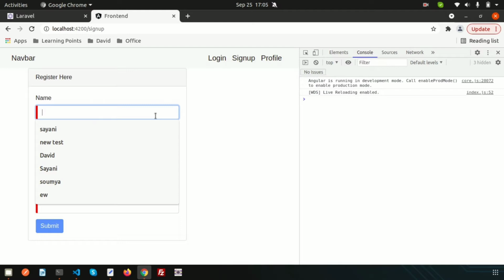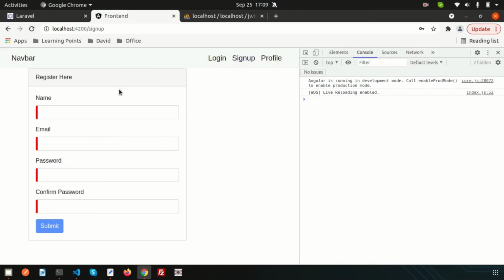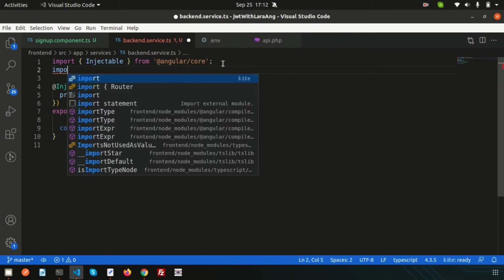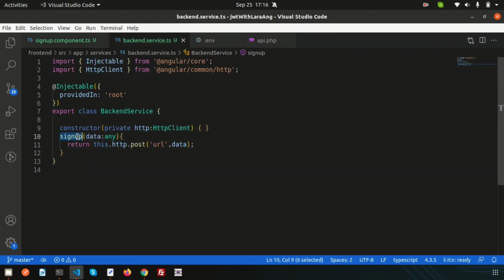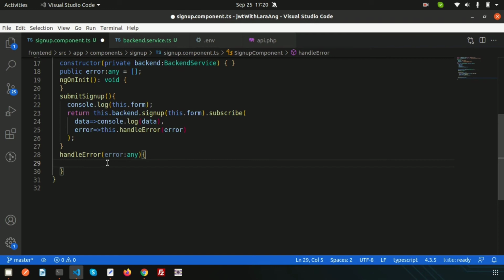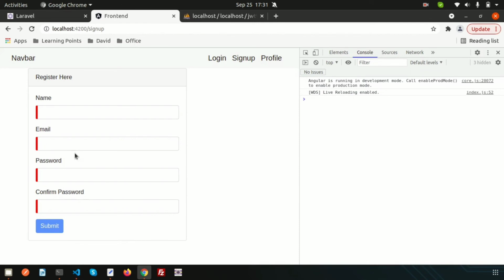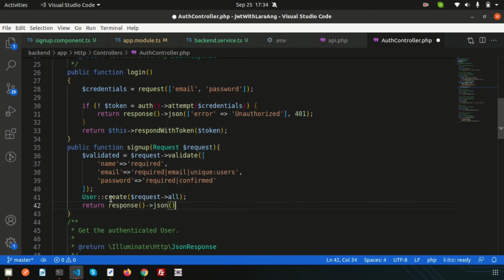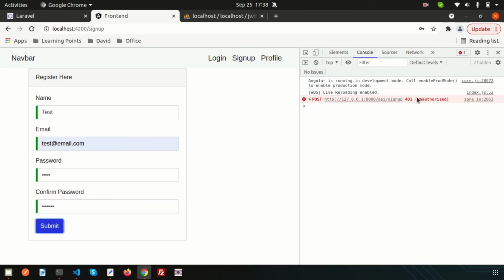Full Stack Application with Laravel and Angular | Signup Form | Angular form submit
Signup Process | Call service | Angular form submit | Full Stack Application with Laravel and Angular | Add Custom Style | Validation | Learning Points

In this video we will learn how to pass data from html form to component file, how to create service, how to pass data from component to service, how to call api from angular service,

Next day we are going to solve CORS problem.